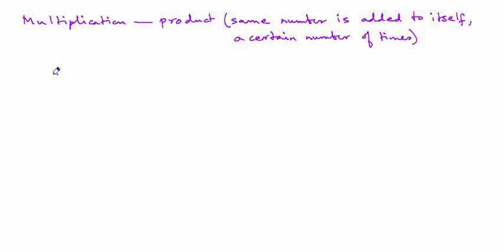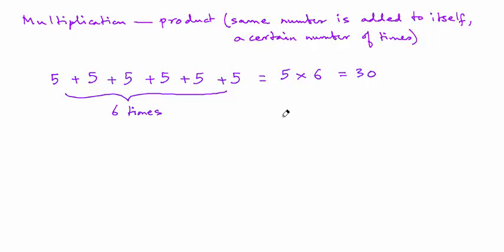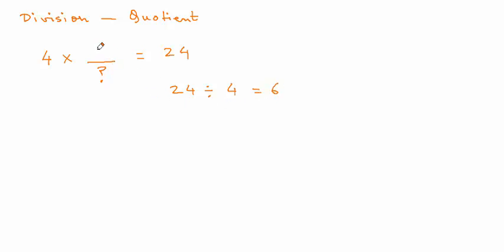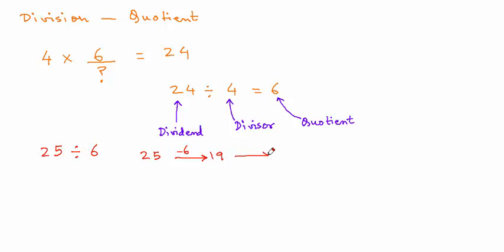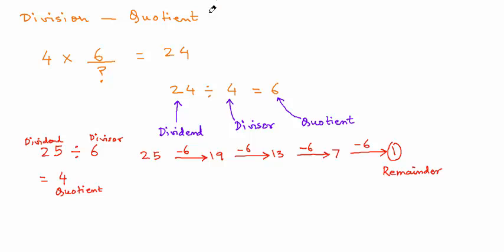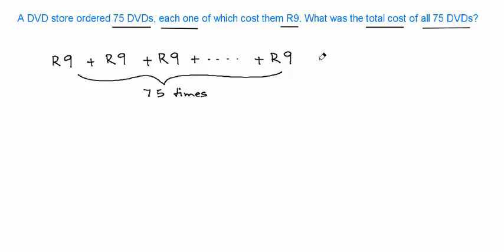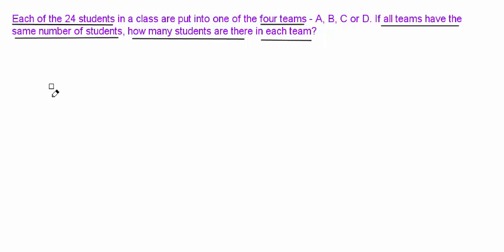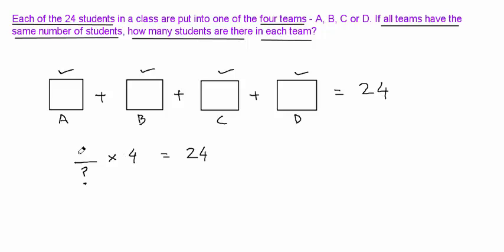Multiplication and Division